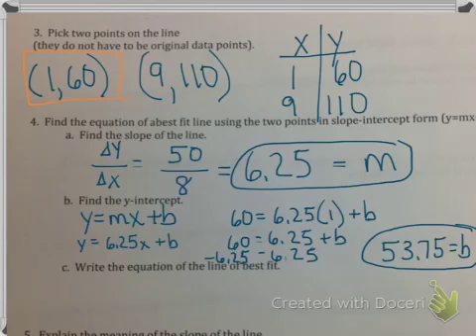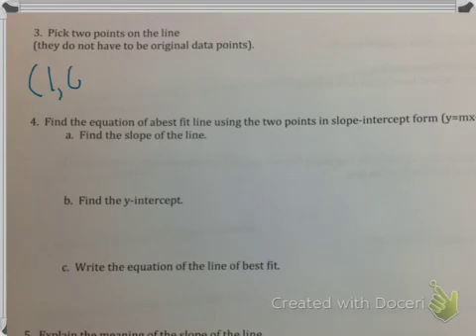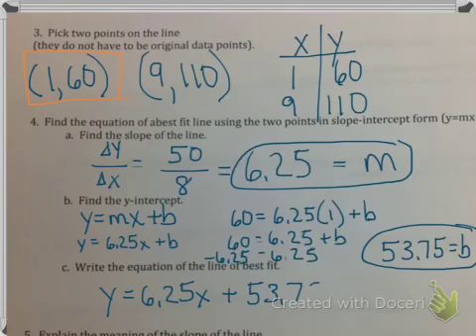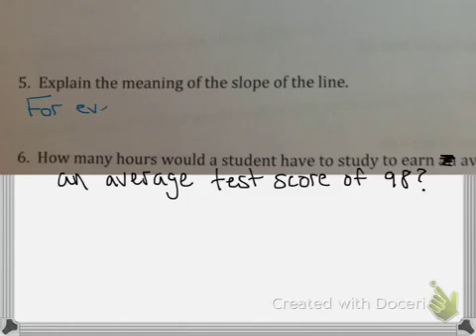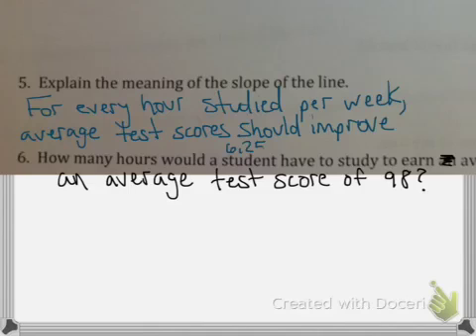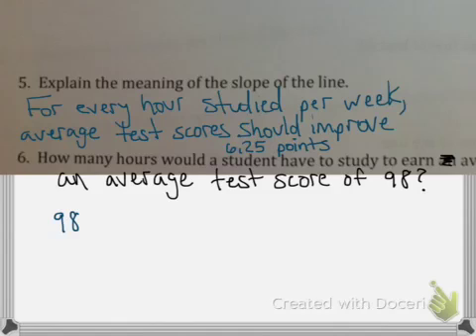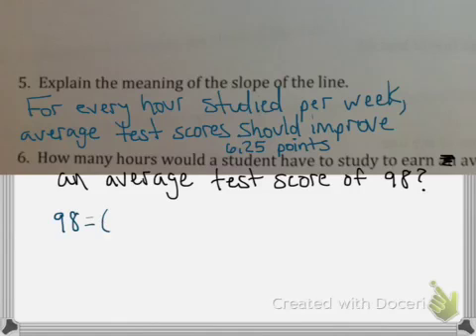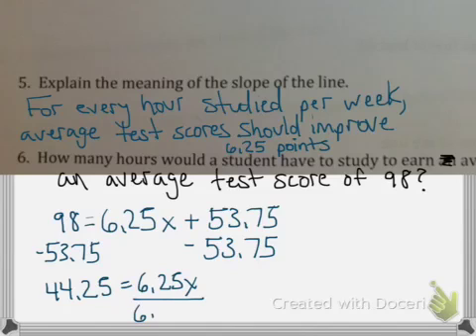Barbie Bungee Math Practice - Part 2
Example B
Mr Reyes - Granite Science